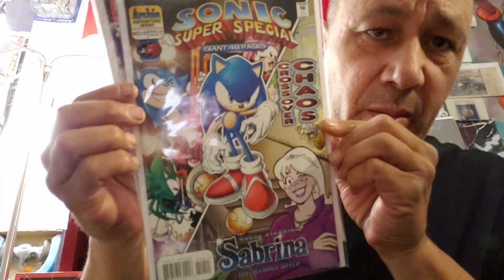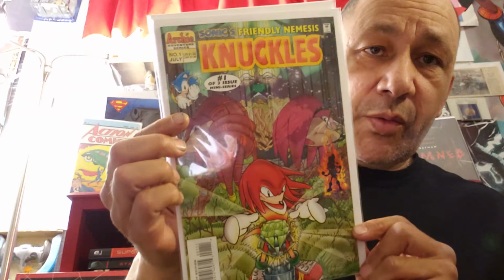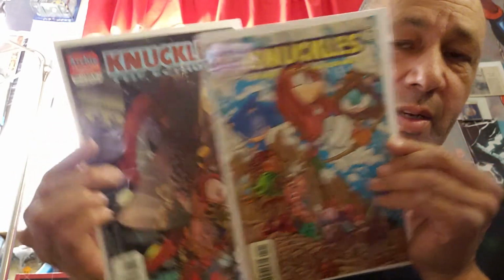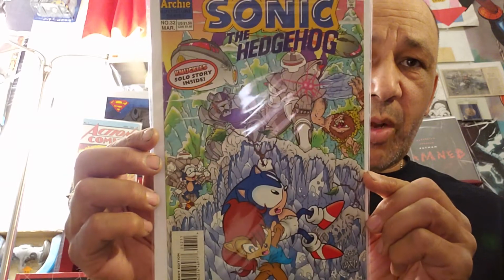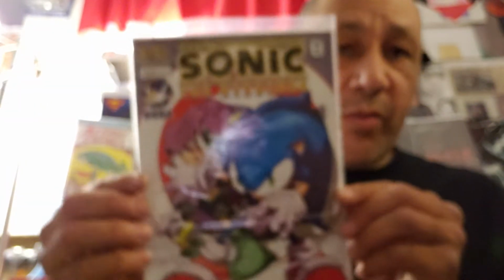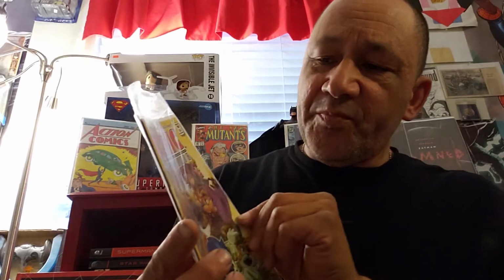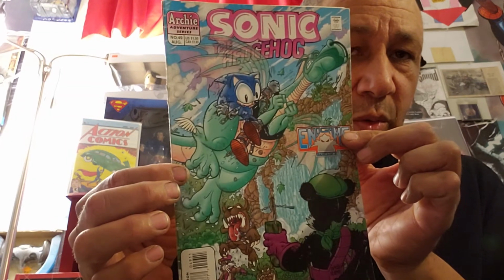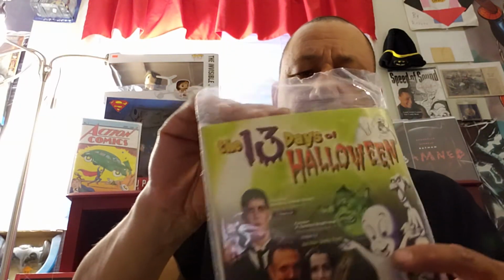Half Price Books 'Sonic The Hedgehog' Haul! Comic Haul #14 2019!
I walked into one of my local HPB'S and this long box of Sonic the Hedgehog Comics caught my eye! As I flipped through them, I knew I had to buy them all!
If you have any questions or suggestions please leave them in the comment section below or gmail at...

Collector Dude's out!